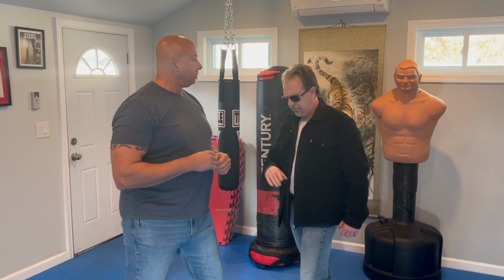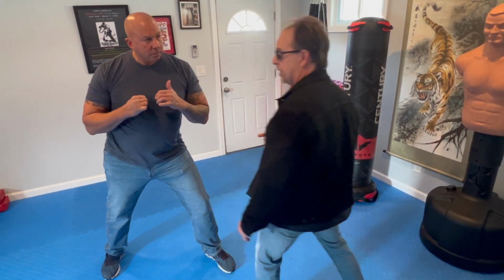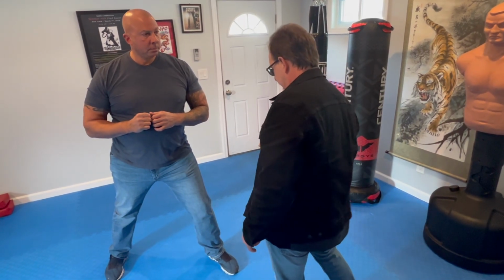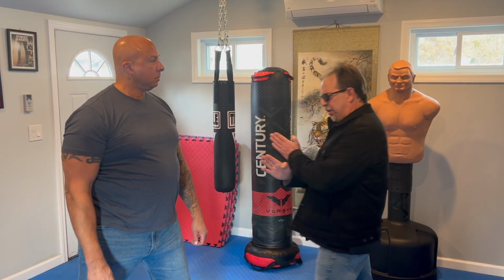Personal Survival Tactics: Combative Use Of Kicks